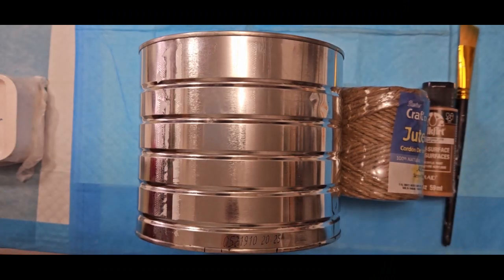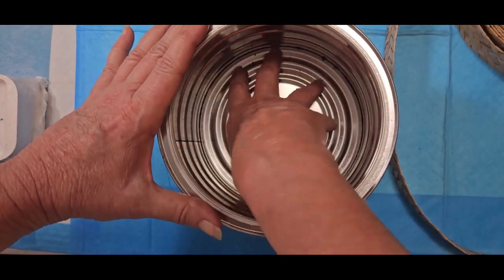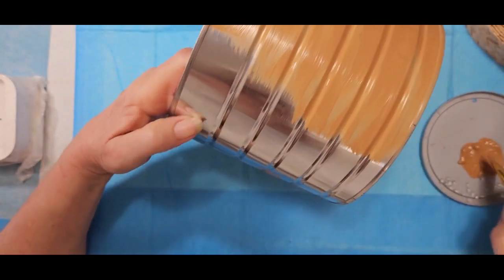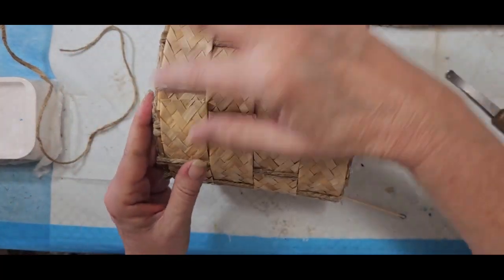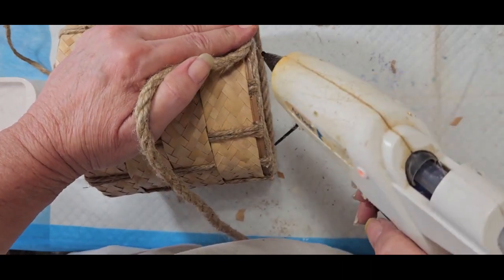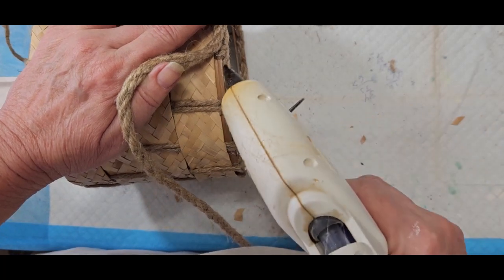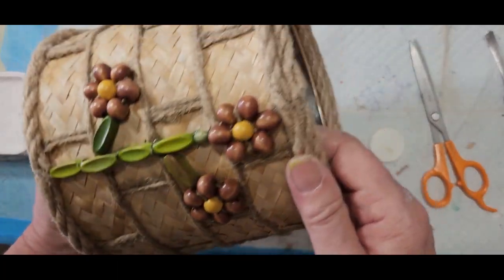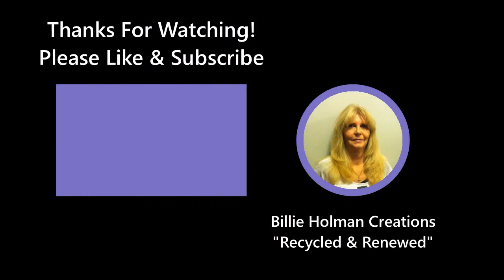#91 Recycled Coffee Can - It's A Long One - I just Kept On Talkin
This is a long one, sorry about that.  I just kept on talkin.  Maybe I had a lot to say, lol.  Thanks for putting up with me.  Love you all...enjoy!

Hello everyone, welcome to Billie Holman Creations, “Recycled & Renewed”.   I hope to show you a part of my creative world that includes bone and antler carving, painting, decoupage, wood burning, resin and more.  I would love to hear from you and read your comments.
Most of my video projects are for sale.

A cup of coffee would be lovely, thank you.

My Ebay Store:

Some Products Used In This Project:
Glue Gun
Glue Sticks
Cork Roll
Light Twine/Jute
Thick 8mm Jute/Twine
Wood Beads

I also earn a small profit from: Let’s Resin, JDiction, IntoResin,   JUST4YOUONLINEUK, Temu, & Balticday

Pouring Your Heart Out Molds:
A special thanks to these amazing teachers:
 @Pouring Your Heart Out
 @Wanda's Blessed Creations
 @Steve McDonald Arts and Crafts
 @Claires Crafty Corner

Please support the following channels that are just starting out.  @India Brady Art   @Beadinkrazy Custom Creations  @Cosmic Carol Creations   @Stormy’s World @tigermothresins @michelle_resinrebel @creative phoenix  @S Murphy Art – Love 2 Create @Crafting In The Lyons Den
Some of my favorite suppliers are:
lets resin
Into resin